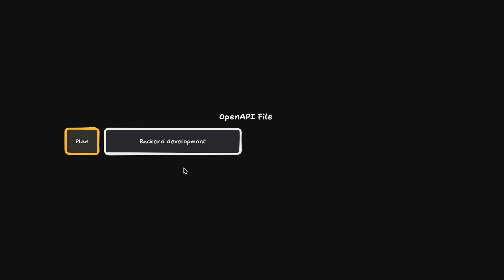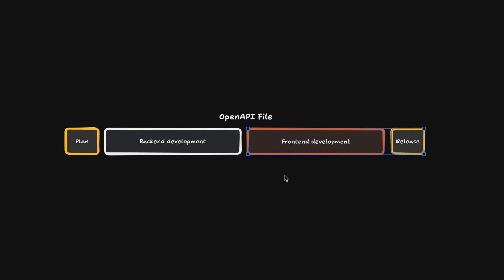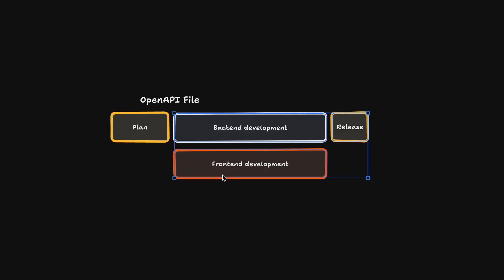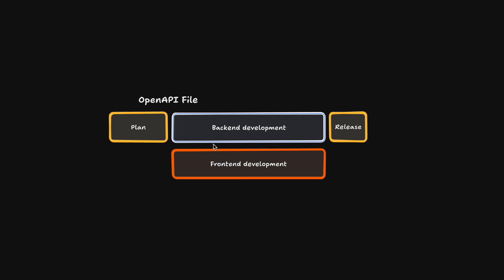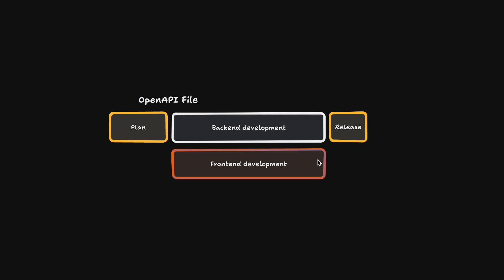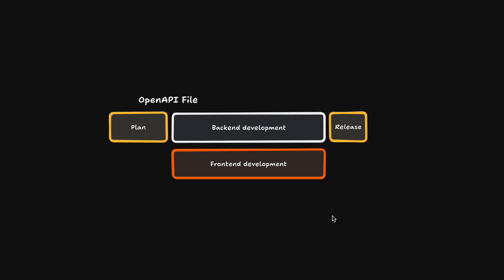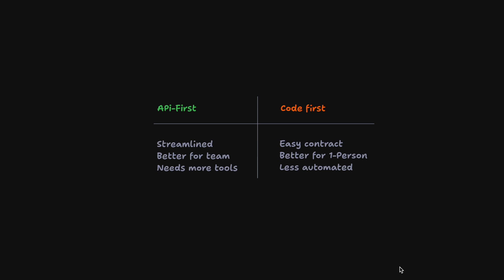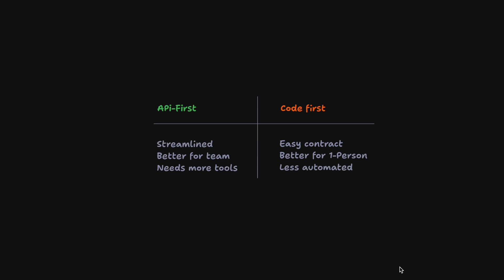API-First vs Code-First With OpenAPI: Which is the Best Approach for Software Development?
Are you looking to add data enrichment to your application.

for API-first tooling.

Let's explore the differences between API-first and code-first development in API design. I explore the traditional code-first approach that often ends in sequential/waterfall projects. Next, I explore how to streamline things with an API-first approach.

0:00 Code first (Waterfall)
0:46 API-frst
1:47 Comparison
2:15 Shoutout to API-Fiddle